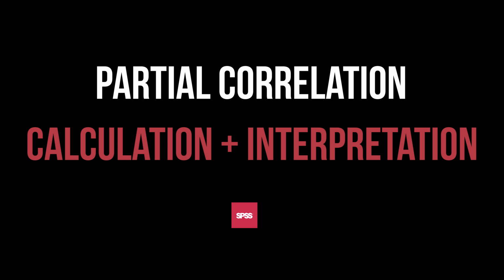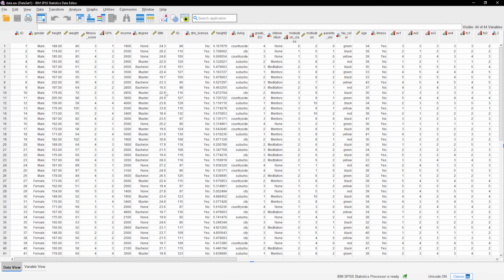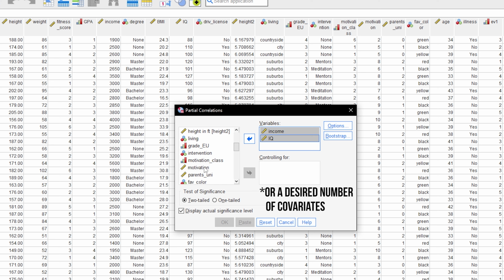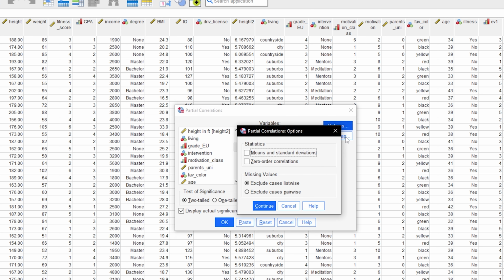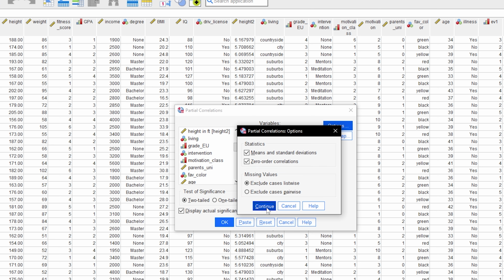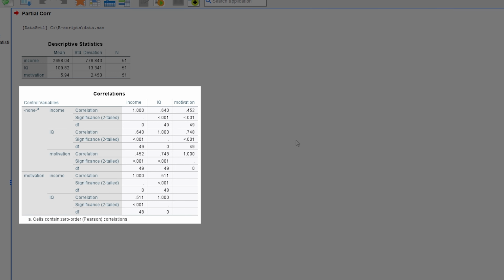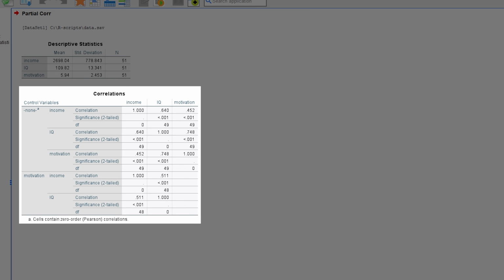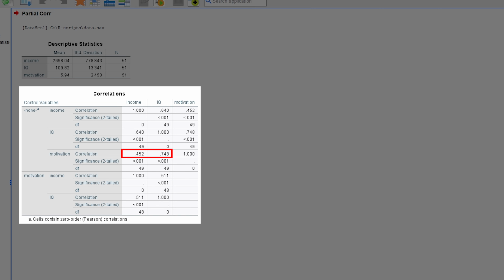Partial correlation in SPSS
This video shows how to conduct a partial correlation given at least one additional variable in SPSS and interpret the results.

Remember, that partial correlation measures the degree of association between two variables, controlling for other associated variables, in this case only one additional variable.

For this example, we will correlate income and IQ and will control for the motivation, since we can assume that motivation and income will have some sort of correlation as well as IQ and motivation.

Example
In my example I want to control for the association of motivation with IQ and income.

⏰ Timestamps:
0:00 Introduction
0:10 Example
0:20 Calculating partial correlation in SPSS
1:40 Interpreting partial correlation in SPSS

If you have any questions or suggestions regarding Partial correlation in SPSS, please use the comment function. Thumbs up or down to decide if you found the video helpful.

Support channel? 🙌🏼